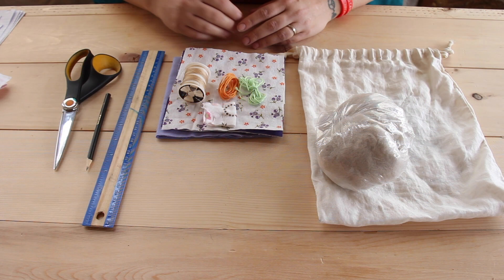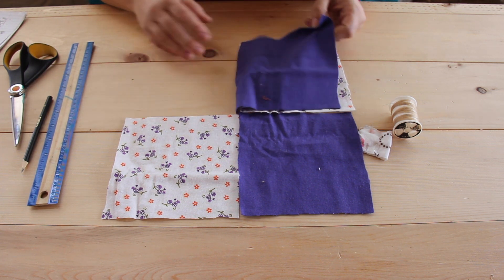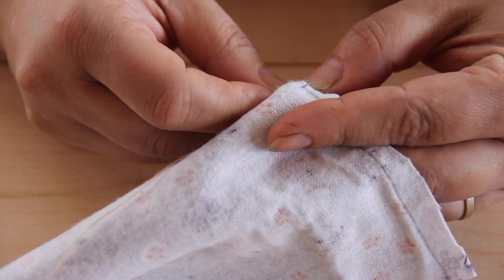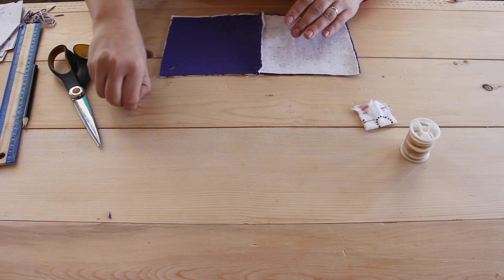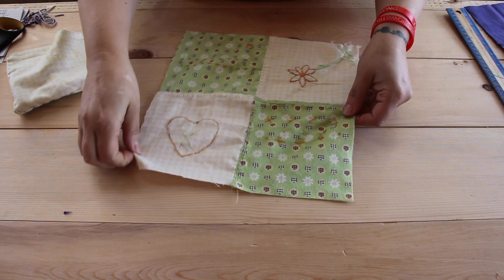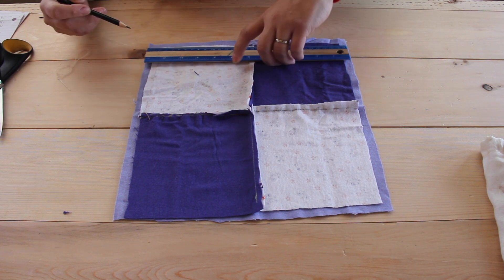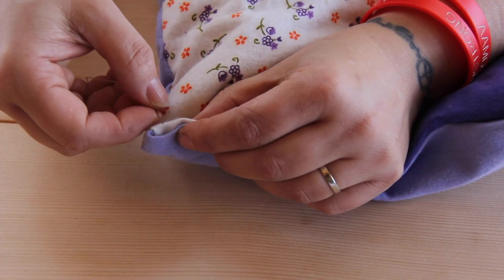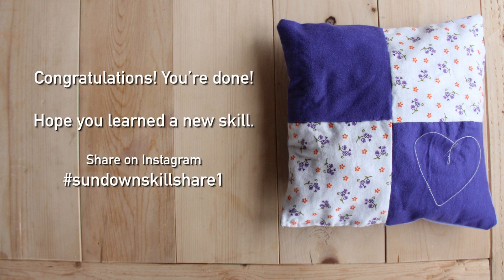Sundown Skillshare 1-1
Here you will learn how to make a quilted pillow.

Watch all the way through to the end and again as you complete the project, pausing when necessary.

Watch this video to see how to add embroidery to your patches using the embroidery floss provided.

Post your questions in the comments.